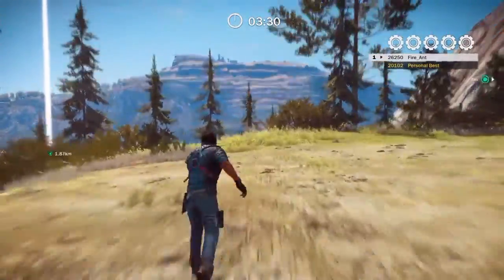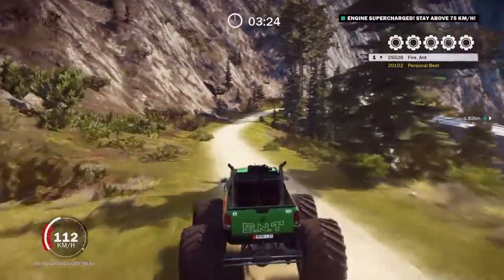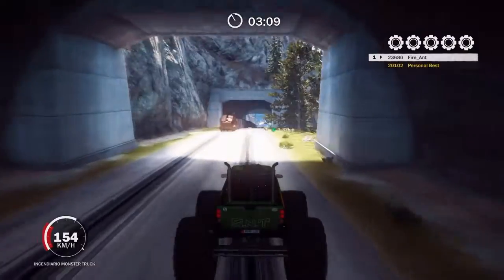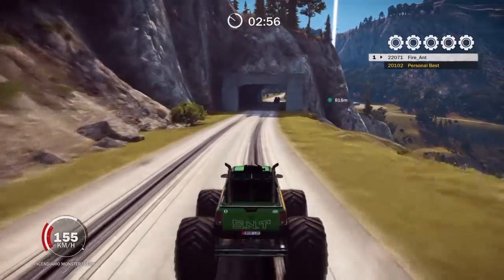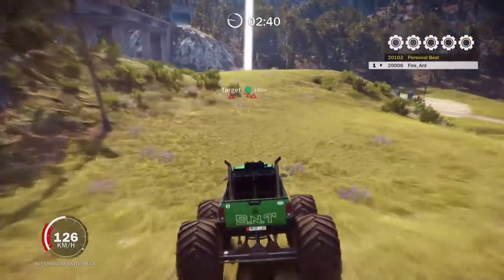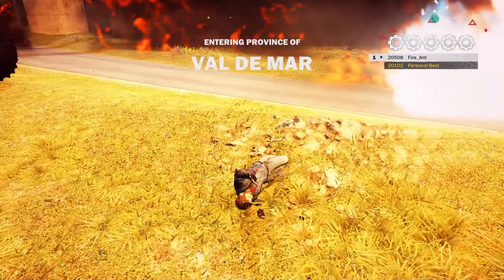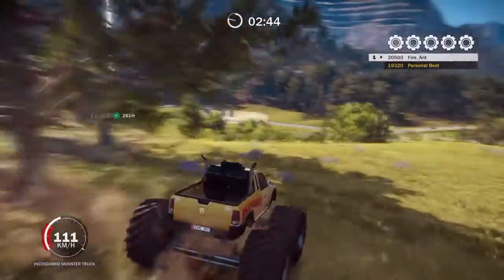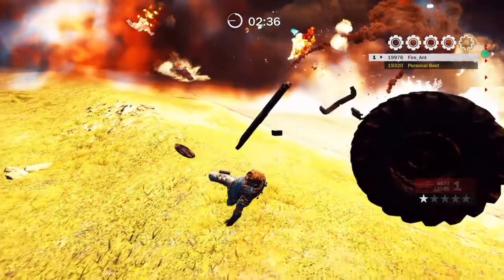Just Cause 3 - Incendiario Blast 5 Gears - with Commentary The EZ Way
JC3 Incendiario Blast, 2 quick videos of the EZ Way to get 5 gears.